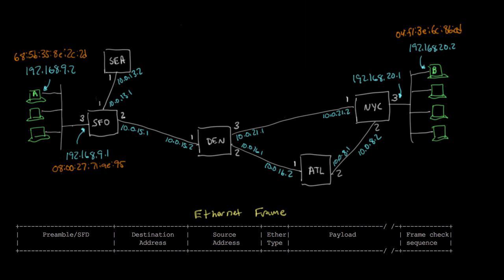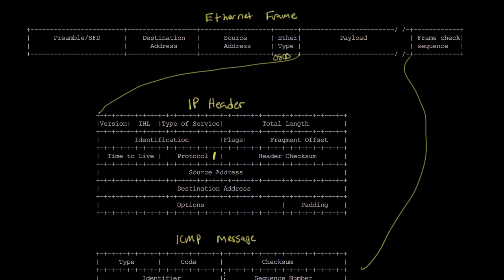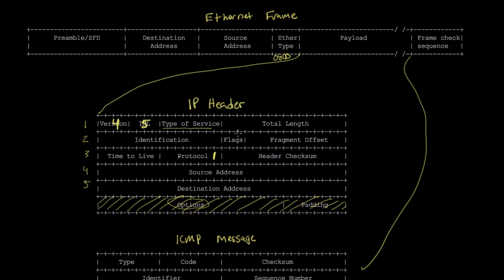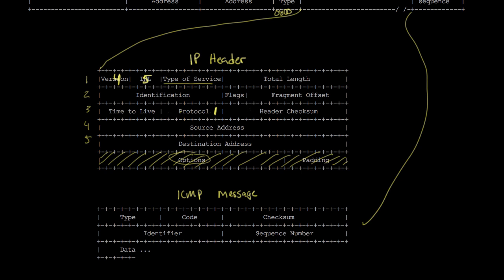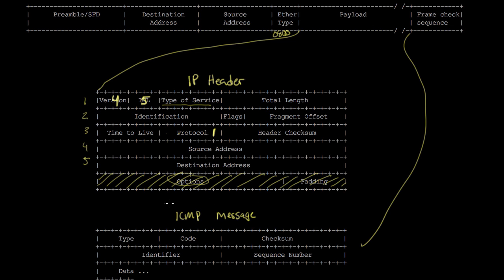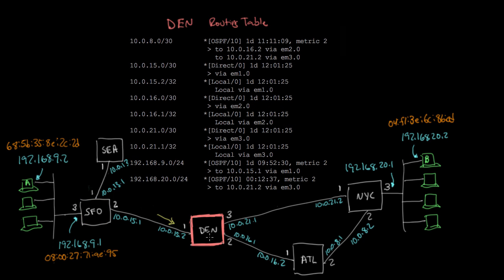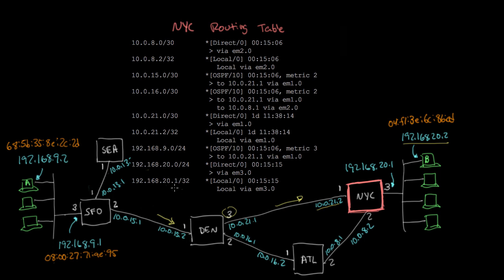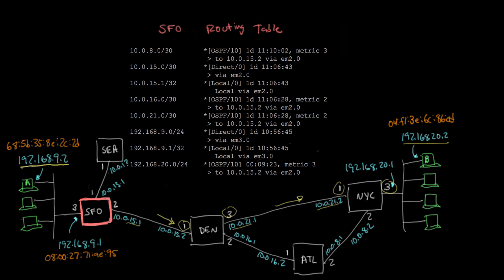Hop-by-hop routing | Networking tutorial (11 of 13)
A closer look at the IP header and how IP packets are routed hop by hop.